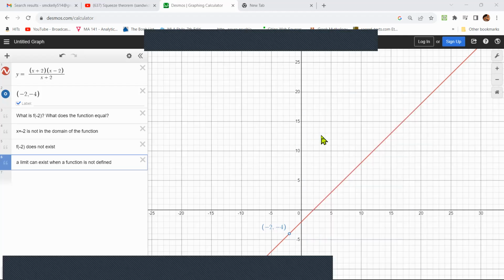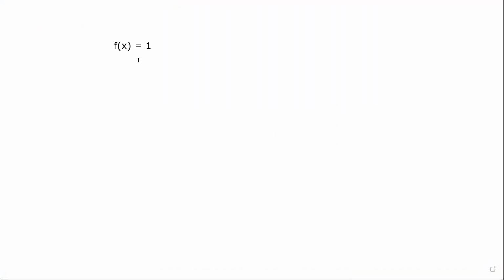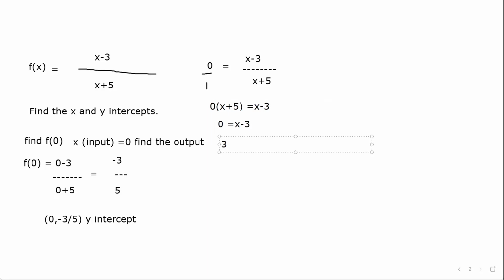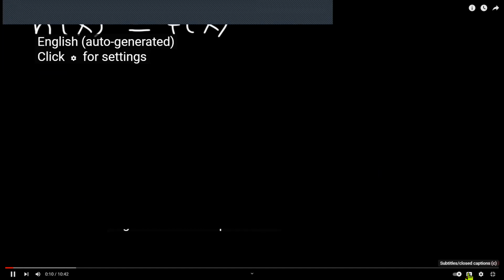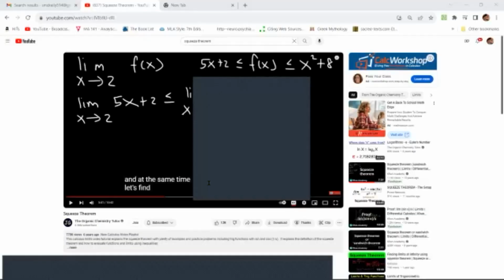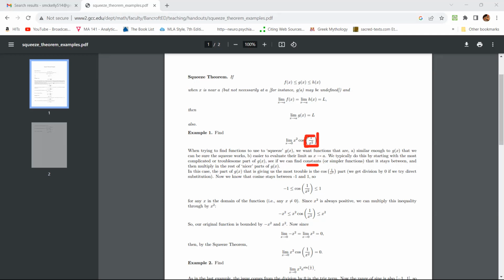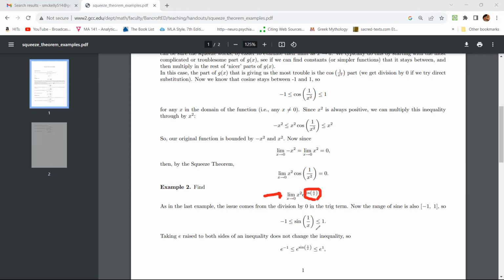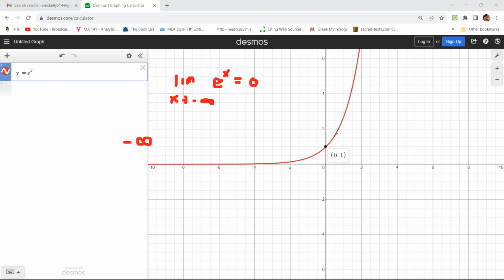Squeeze Theorem and Other Function Topics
In this video, goes over a bit about the connection between a function definition and  its limit, finding x and y intercepts, and the idea behind the squeeze theorm.